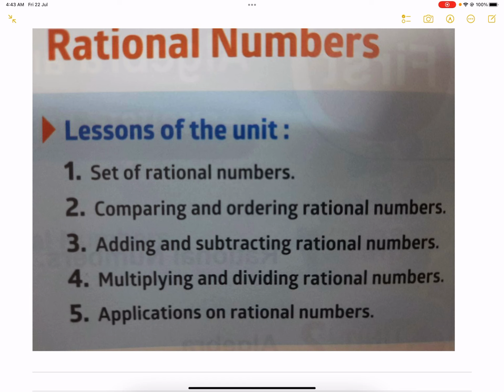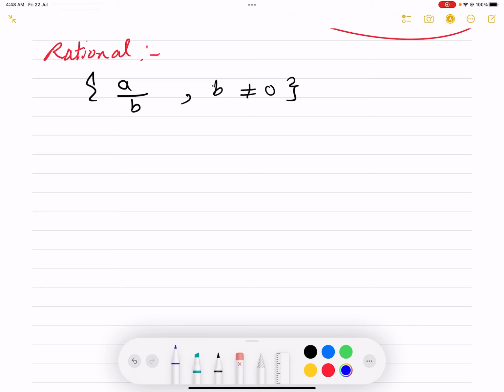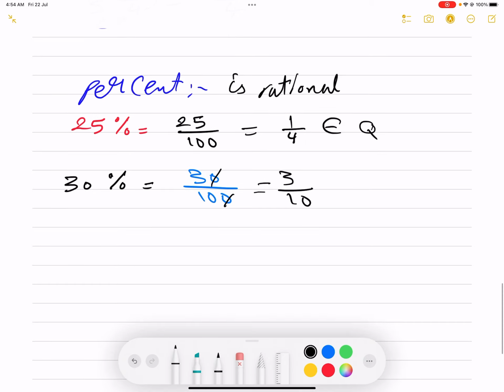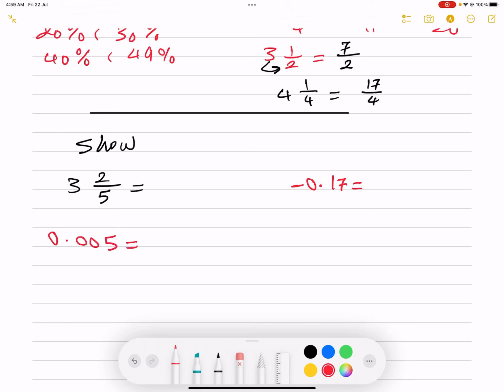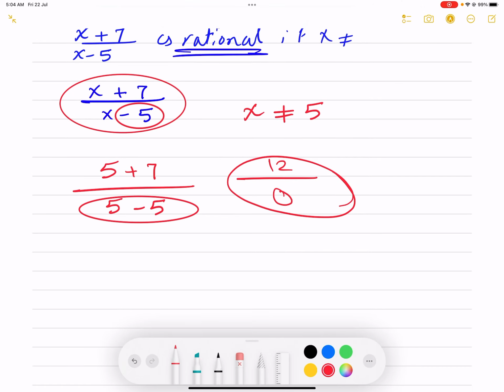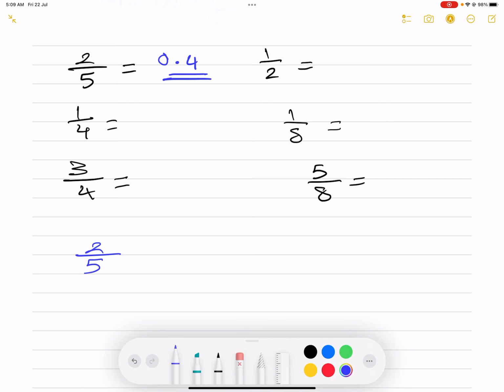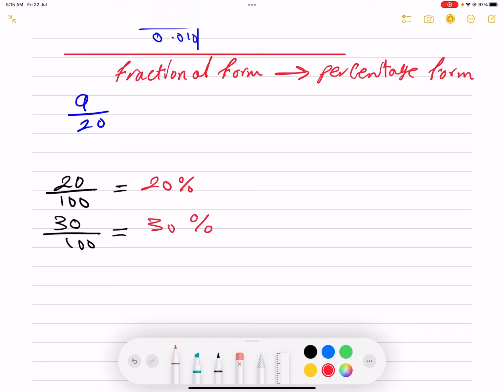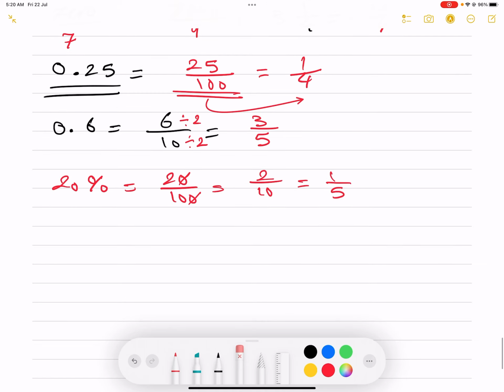Rational numbers-1st lesson math -first prep شرح اول درس اولي اعدادي ماث لغات